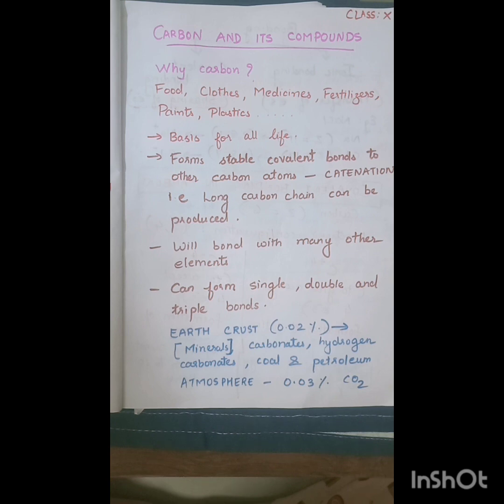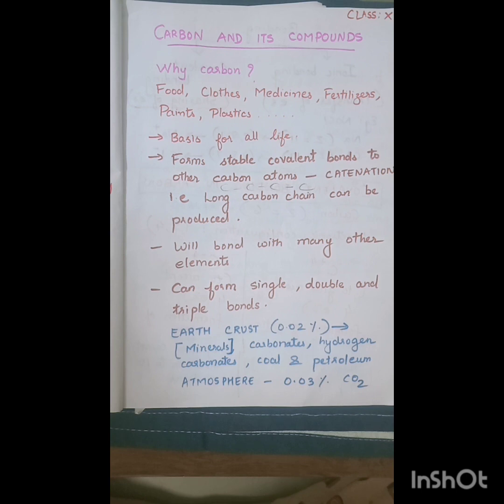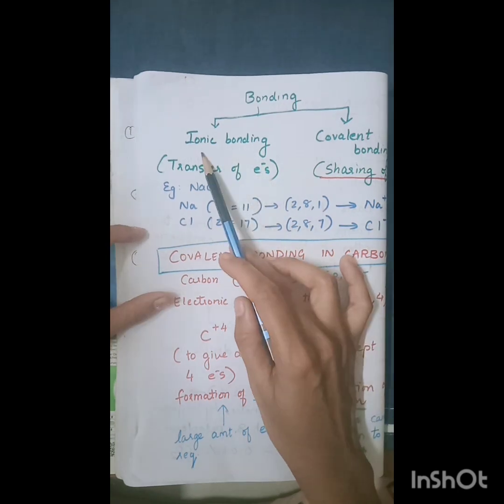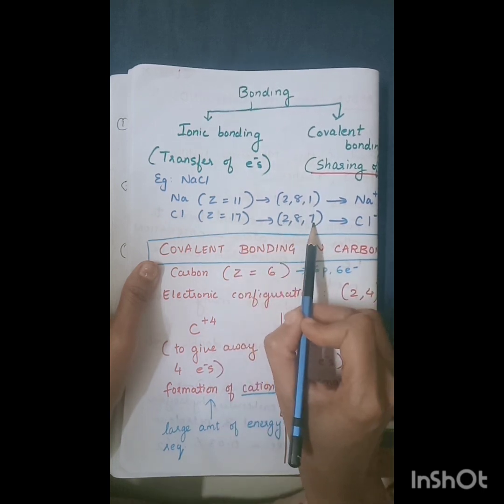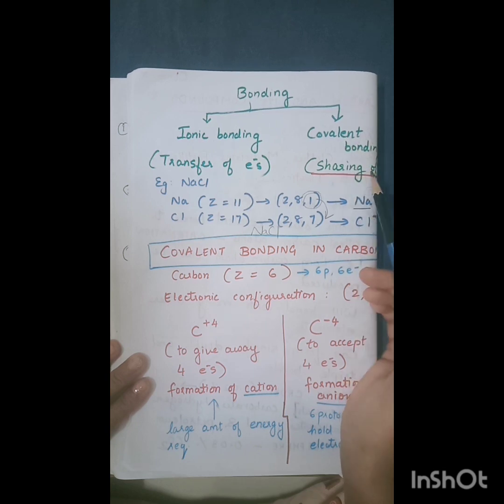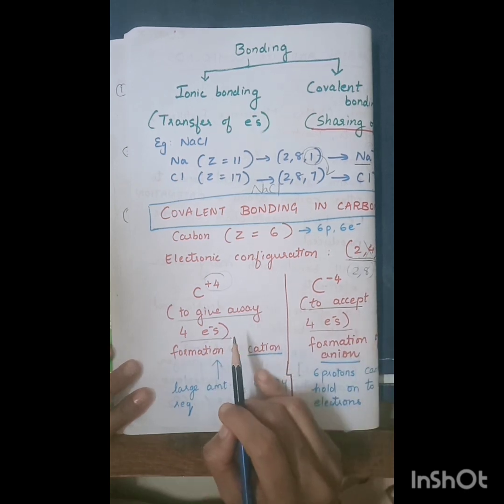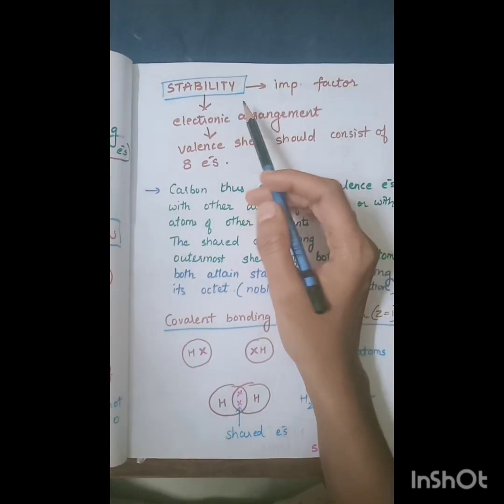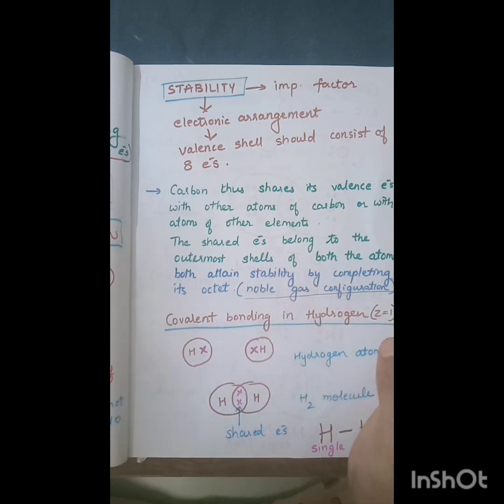Carbon and it's compounds (part 1)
Covalent bonding in carbon